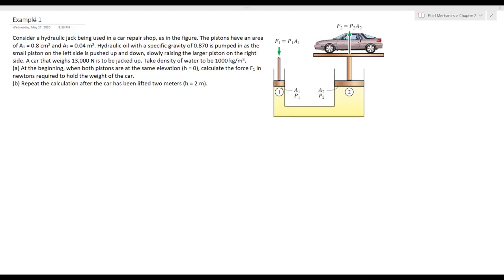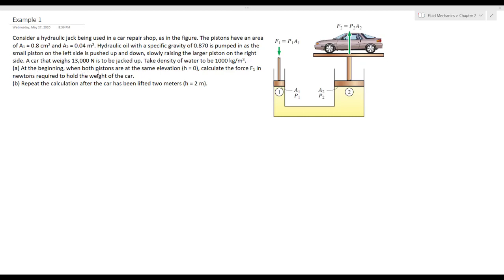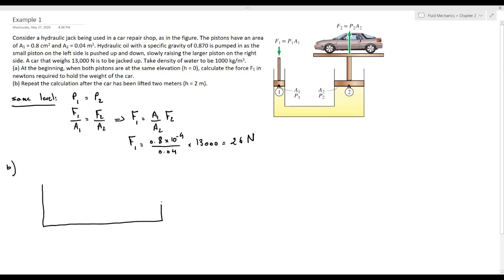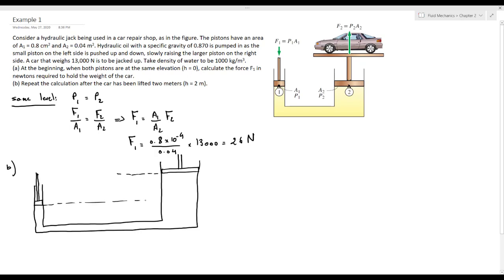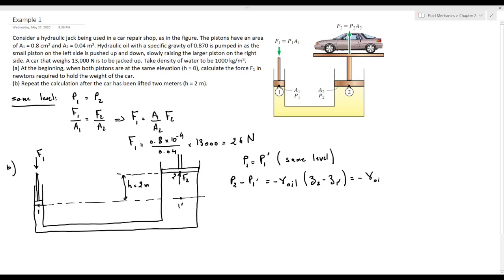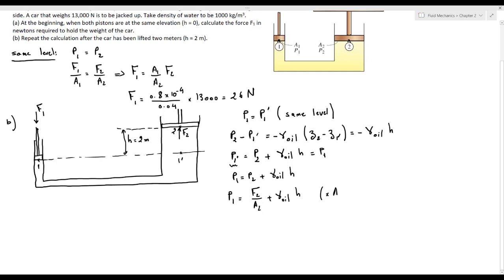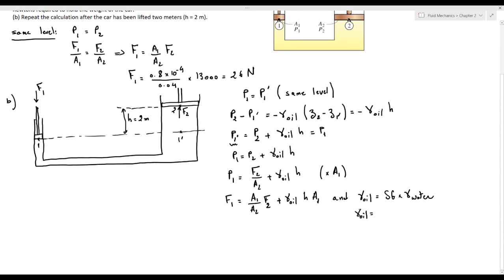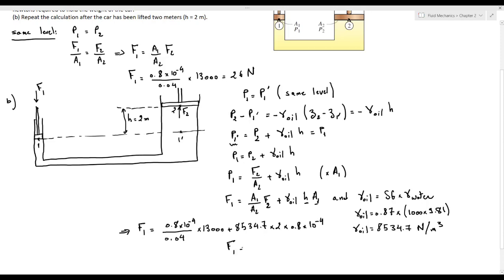Fluid Mechanics: Example 1 | Dr. Samer Ali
Welcome to the Comprehensive Fluid Mechanics Course, your one-stop resource for mastering the principles and applications of fluid mechanics in engineering. This in-depth course covers all the essential topics you'll need to excel in fluid mechanics, from fundamental concepts to advanced problem-solving techniques.

💧 Key Topics Covered:

Fluid Properties and Fluid Statics
Fluid Dynamics and the Bernoulli Equation
Fluid Kinematics and Flow Patterns
Laminar and Turbulent Flows
Reynolds Number and Flow Regimes
Viscosity and the Navier-Stokes Equations
Dimensional Analysis and Similitude
Pipe Flow, Open Channel Flow, and Flow Measurement
Hydraulic Machines and Pumps
Lift, Drag, and Boundary Layers
Flow Control and Fluid-Structure Interaction
🎓 About the Instructor:
Our instructor is an experienced engineer and educator with a passion for fluid mechanics. They have years of experience in both teaching and practicing engineering, making complex fluid mechanics concepts accessible and easy to understand. Their unique teaching style combines theoretical knowledge with practical examples, ensuring that you not only learn the concepts but also know how to apply them in real-life situations.

🎥 High-Quality Video Lectures:
Our video lectures are professionally produced, offering high-quality visuals and clear explanations. With a focus on step-by-step problem-solving techniques, you'll be able to follow along and tackle even the most challenging fluid mechanics problems with confidence.

🚀 Upgrade to the Complete Course on Udemy:
If you're enjoying our Comprehensive Fluid Mechanics Course on YouTube and want to dive even deeper into the subject, we invite you to check out our comprehensive course on Udemy. With additional modules, exclusive content, and a certificate of completion, our Udemy course is designed to take your fluid mechanics knowledge to the next level. Visit the following link to access the complete course version:

Thank you for your support, and we look forward to guiding you on your fluid mechanics journey. Happy learning!